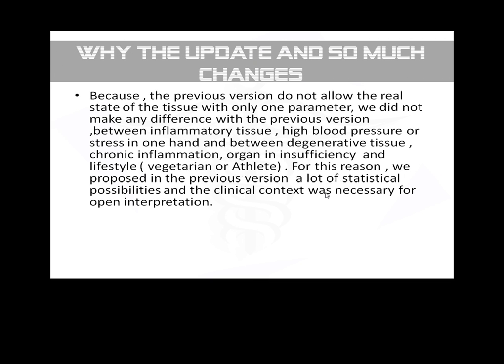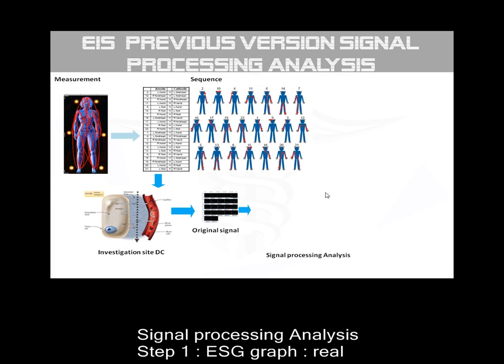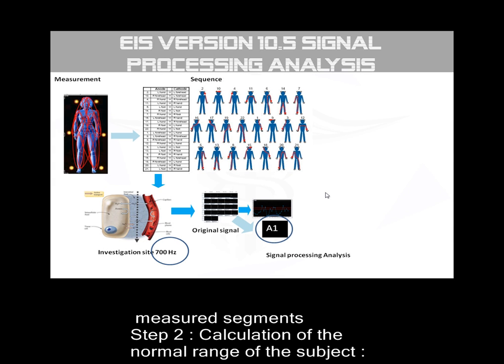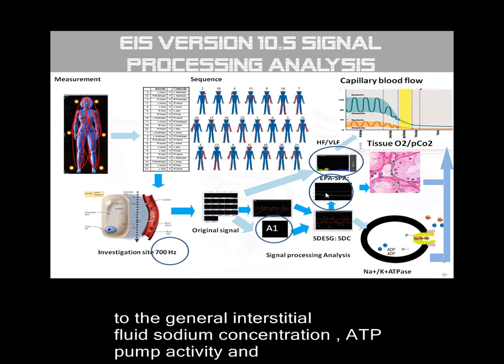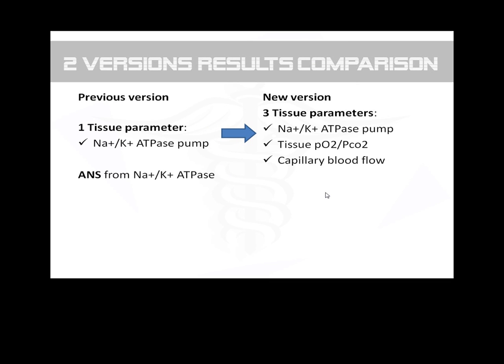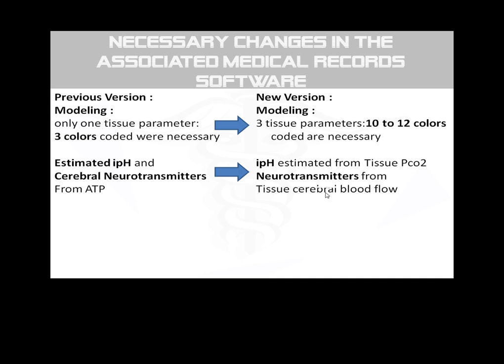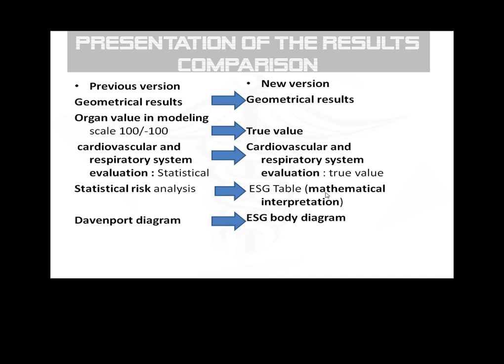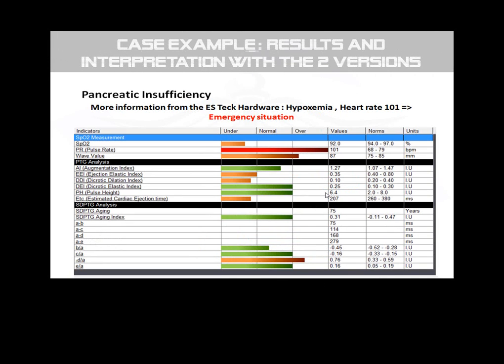EIS version 2010_video.wmv